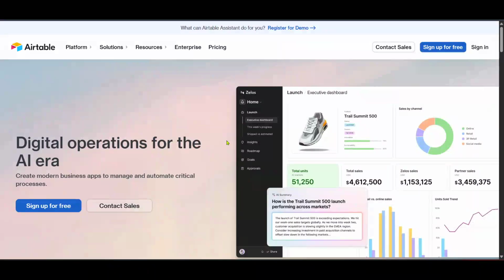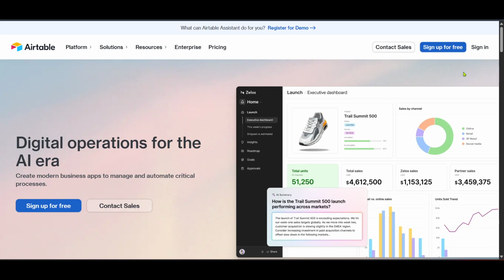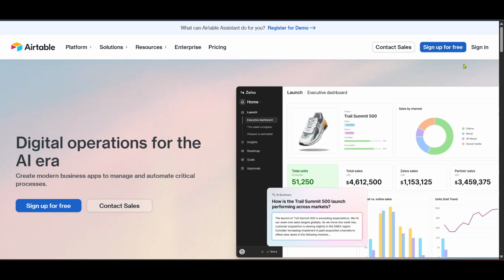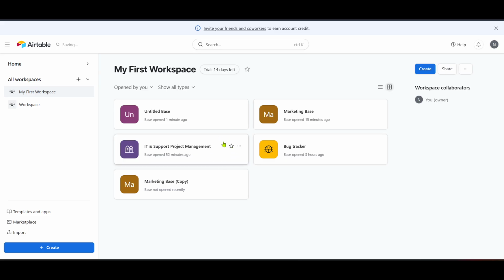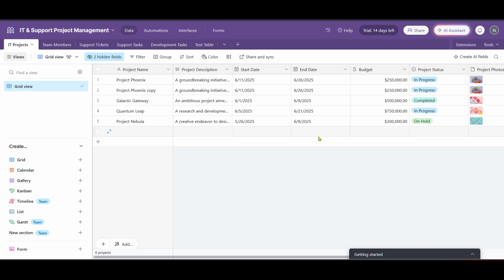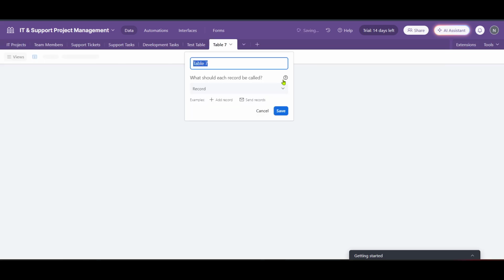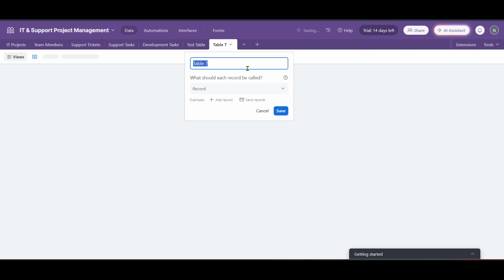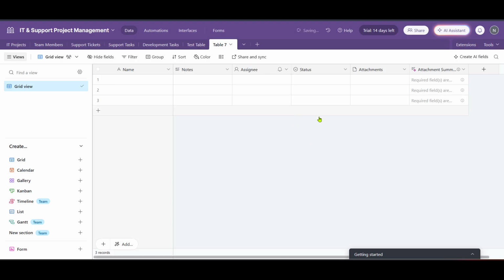How To Create A New Table On Airtable (Full 2025 Guide)